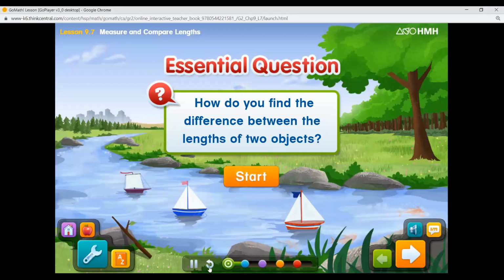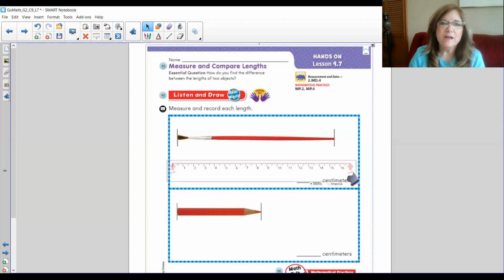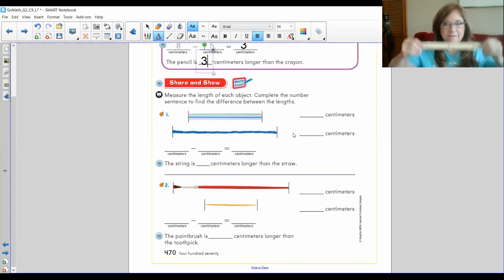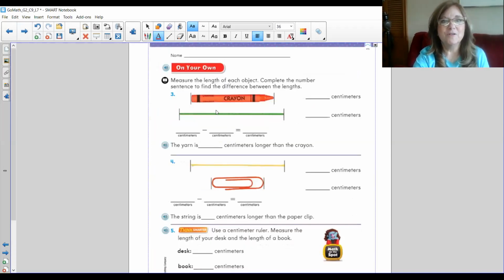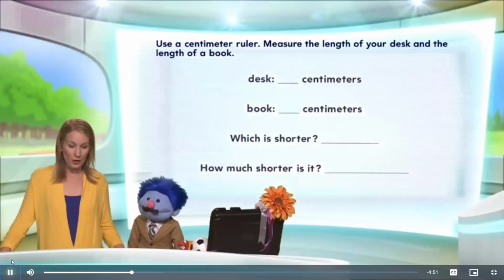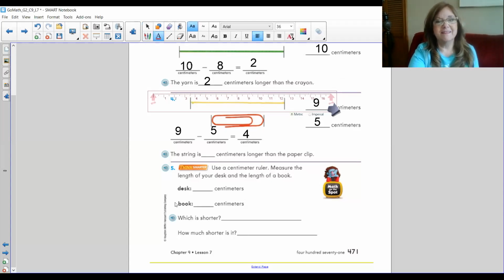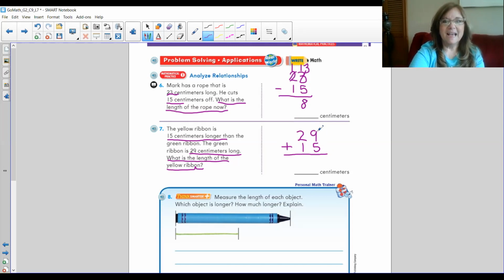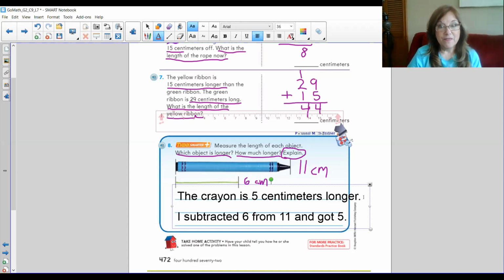Math 9.7 video lesson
Follow along with Ms. Valponi on Math Lesson 9.7, measuring and comparing lengths using centimeters.